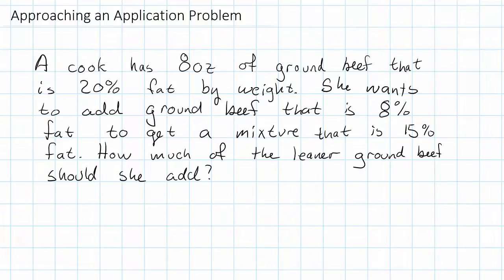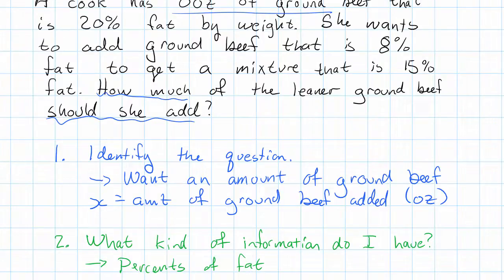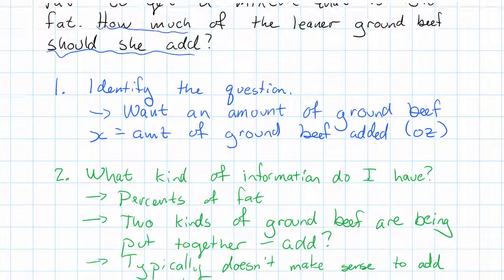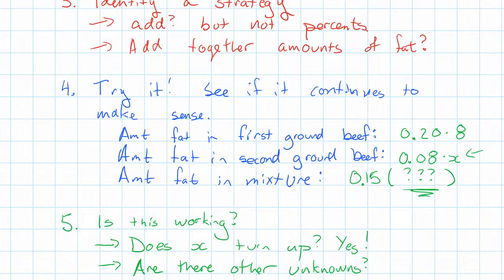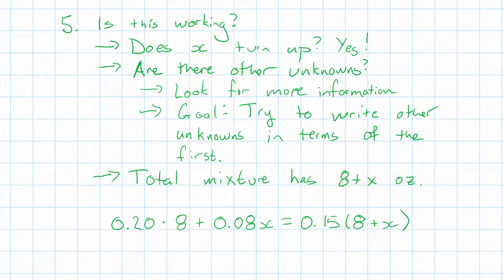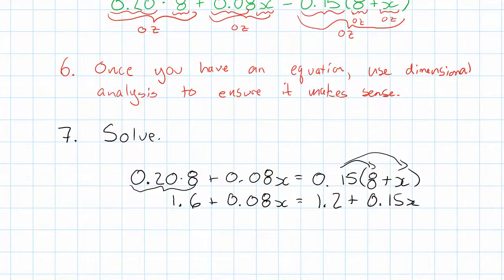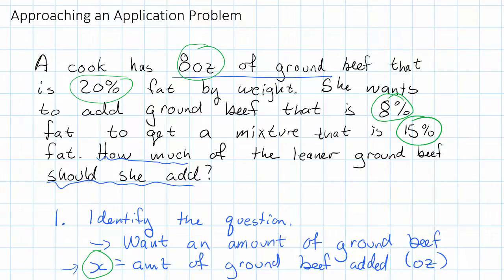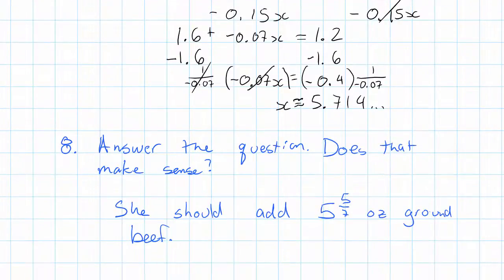3.7.3 - Approaching an Application Problem